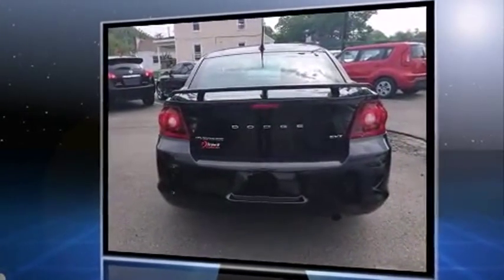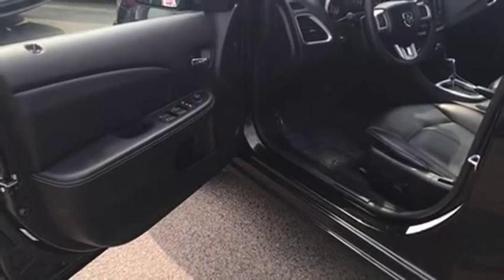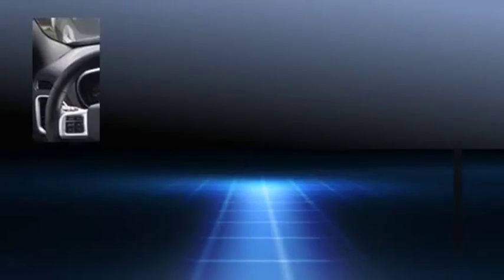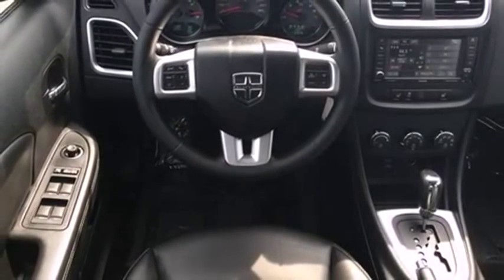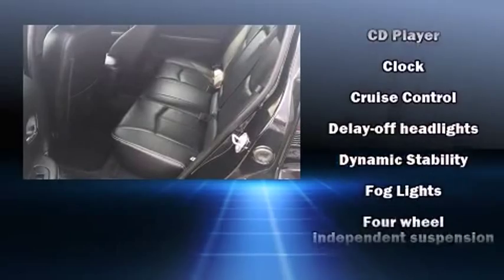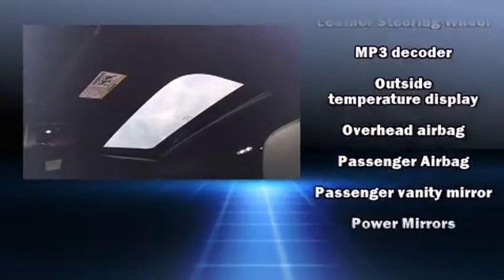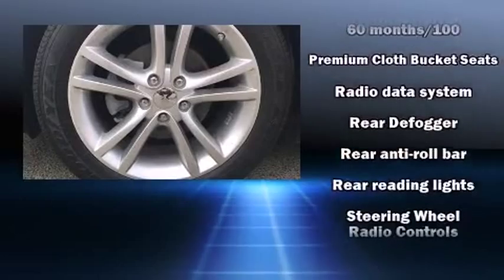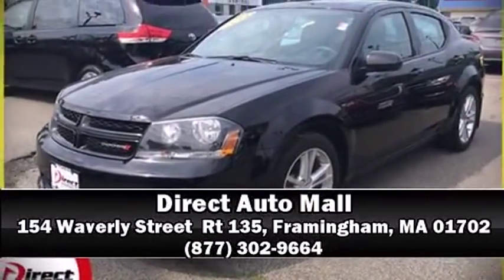2014 Dodge Avenger SXT in Hopkinton, MA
2014 Dodge Avenger SXT in Hopkinton, MA you are looking for a 2014 Dodge Avenger SXT in Hopkinton, MA you will find it here. Over 300 vehicles in our inventory. The 2014 Dodge Avenger SXT in Hopkinton, MA can be yours.